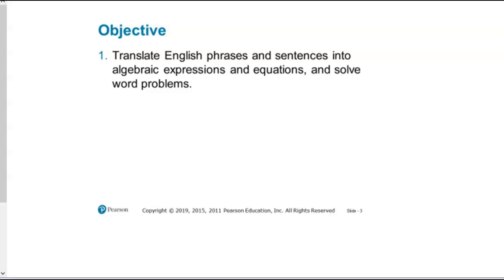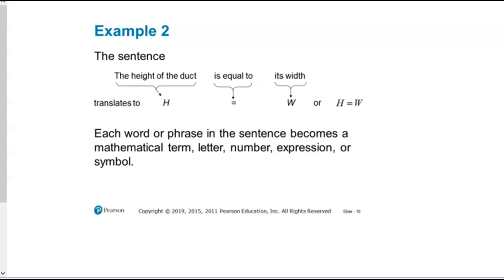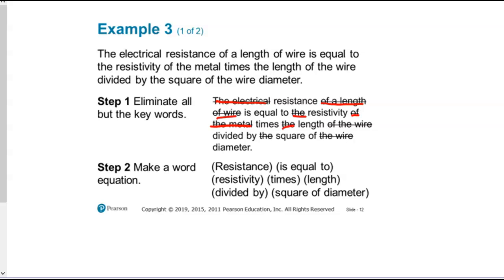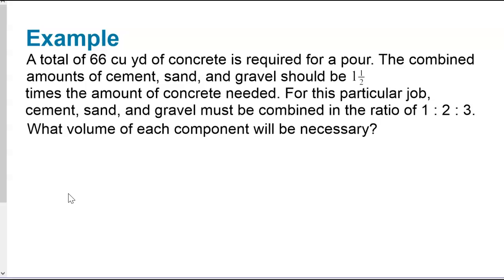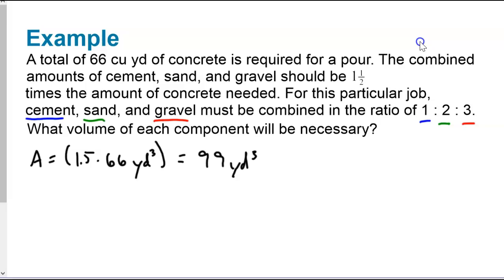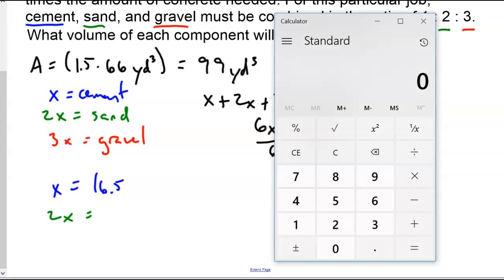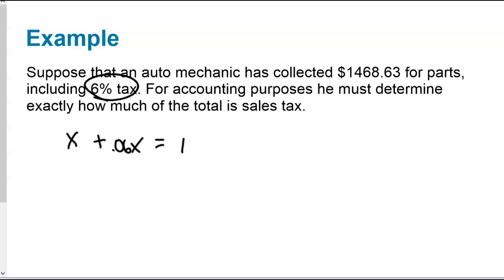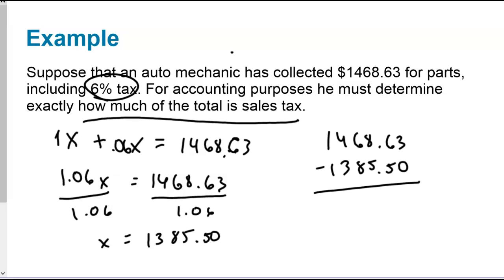Module 6.2.a - Solving word problems